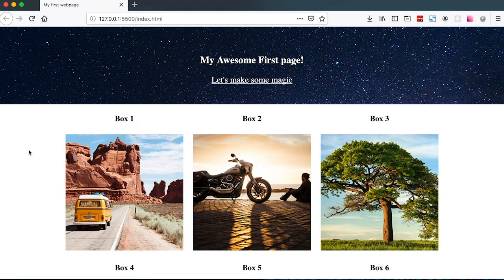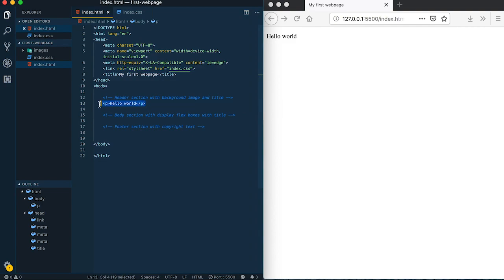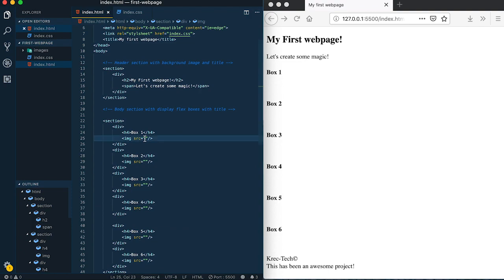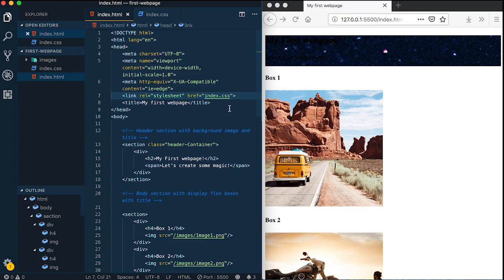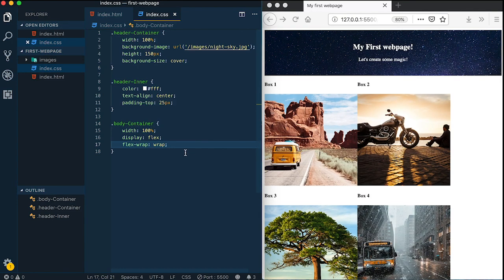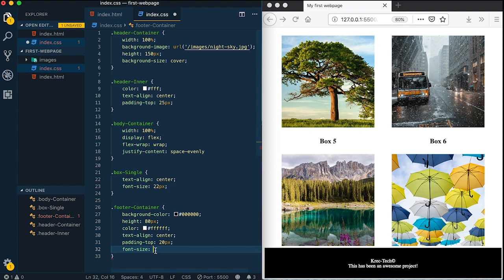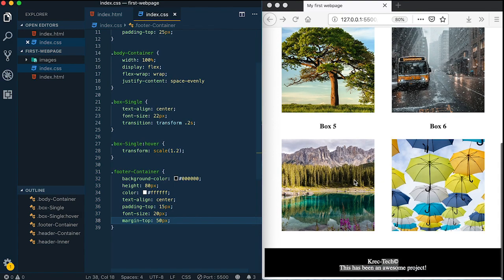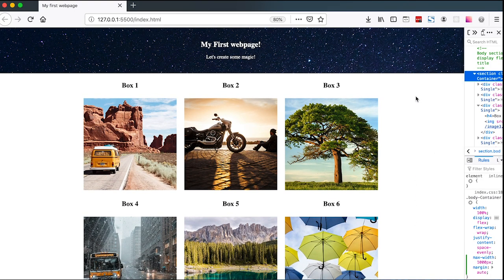A Beginners Guide To Building A Website!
A Beginners Guide To Building A Website!, Web Development Tutorial for Beginners - Code First Webpage with HTML & CSS Quick & Easy, Crash Course Coding Tutorial For Webpage Building

This tutorial is all about how to build your first webpage, covering some basic beginner practices and standards using HTML & CSS! 👍

Lesson material is available below 👇👇👇 but please try to begin from scratch!

👆 URL ABOVE TO DOWNLOAD THIS LESSONS FINISHED MATERIAL! 👆